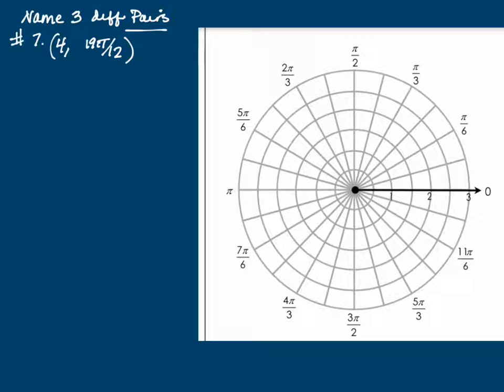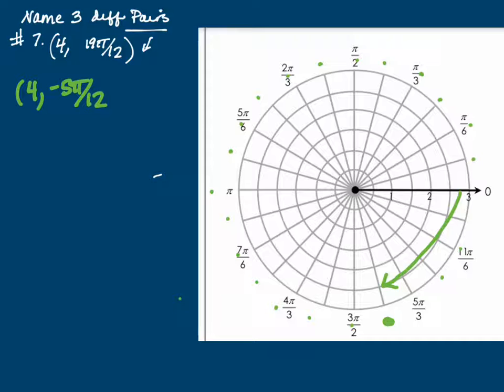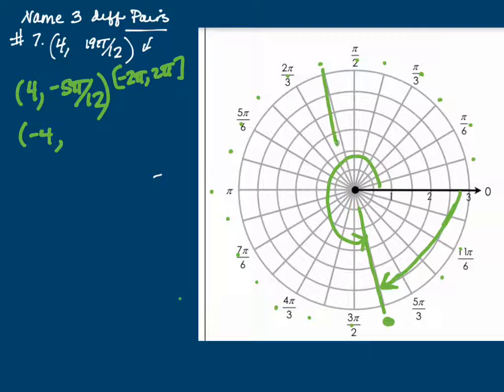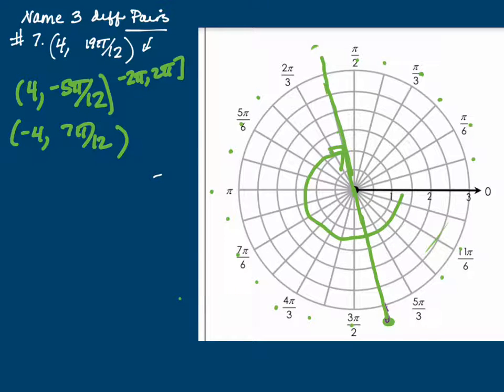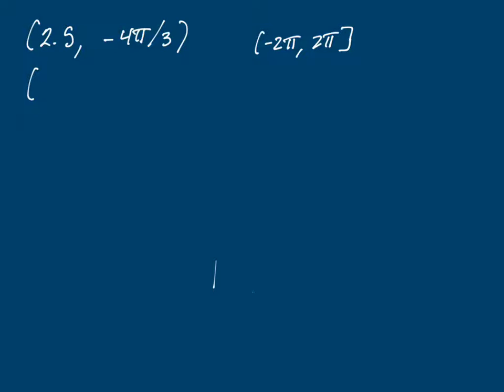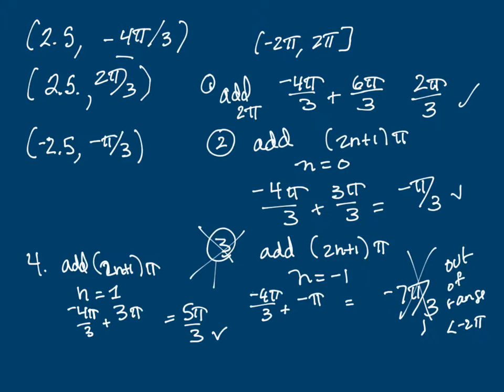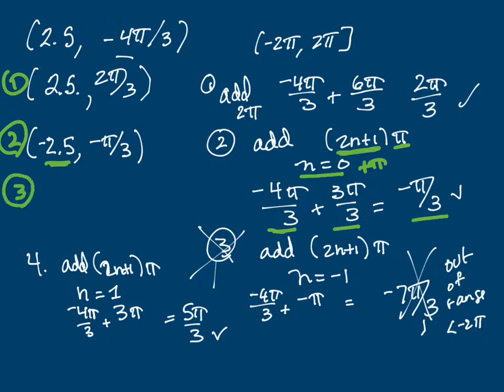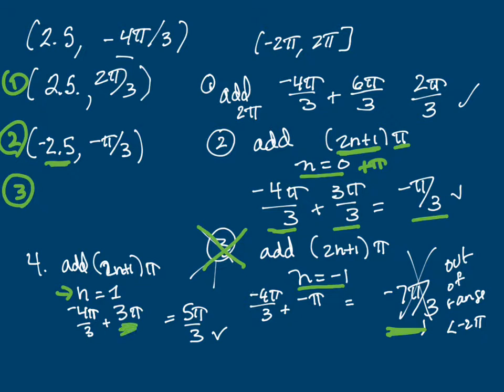6.1 HW #7-8